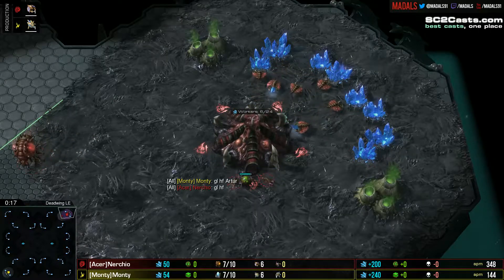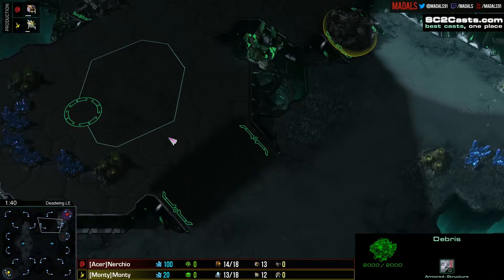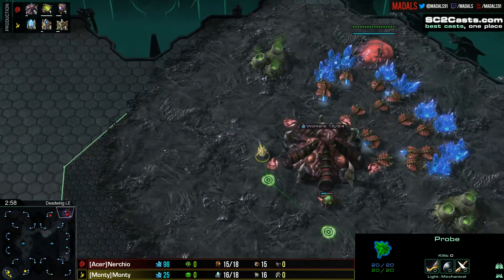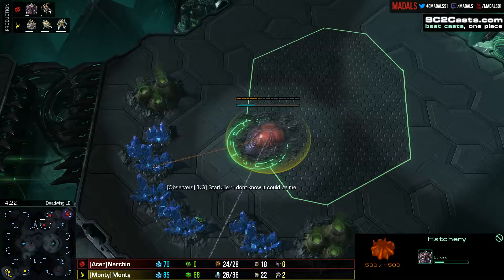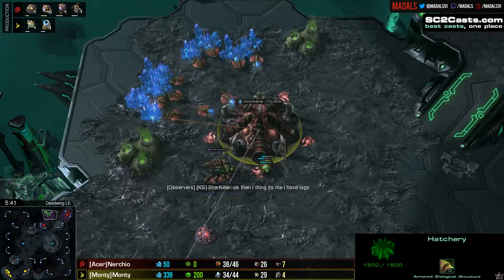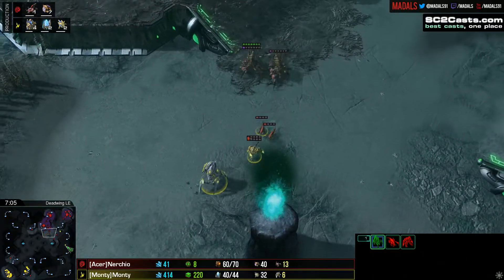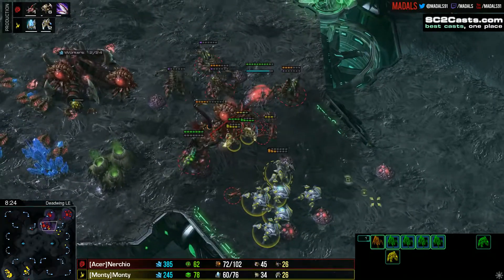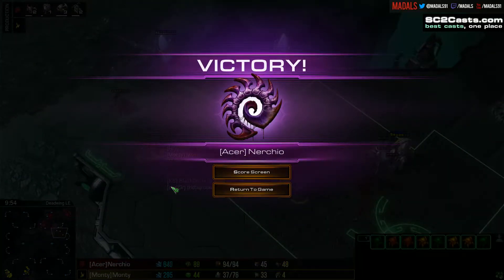Nerchio v Mony ZvP